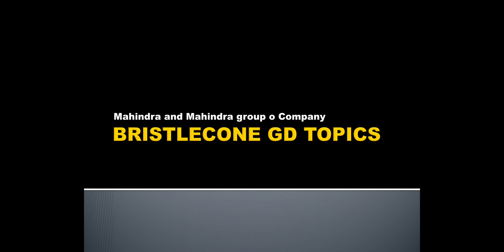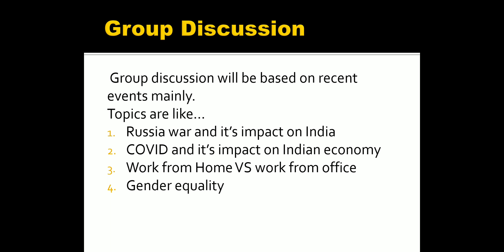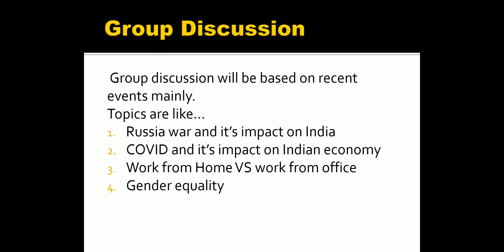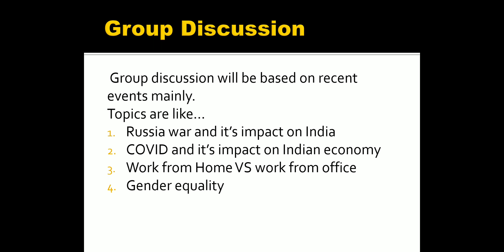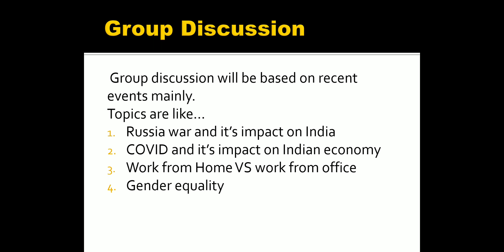Bristlecone GD (group discussion) Topics / Topics asked in bristlecone group discussion#bristlecone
BRISTLECONE Company sent me this Welcome Kit ❤️/ welcome kit by mahindra company